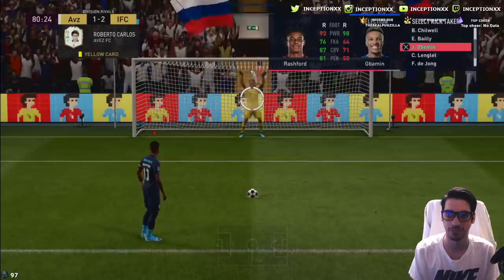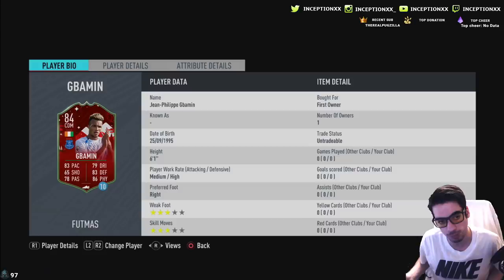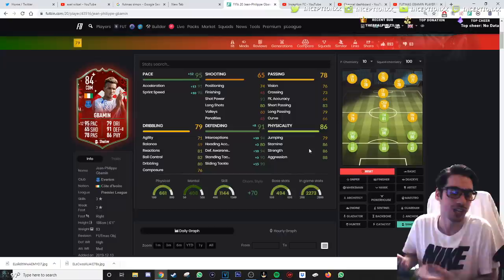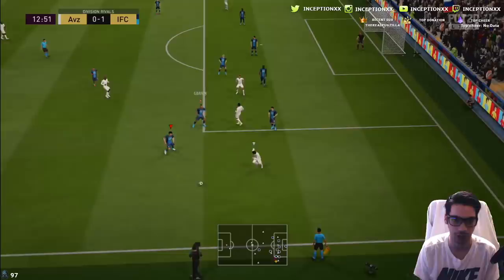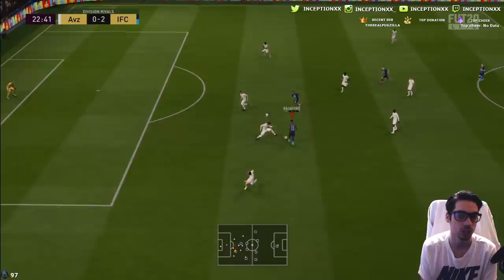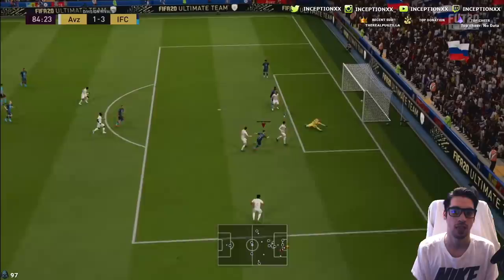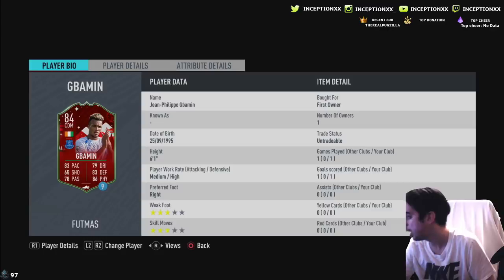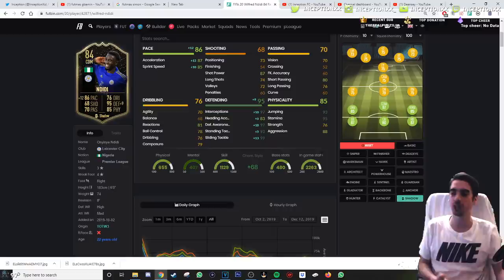84 FUTMAS GBAMIN PLAYER REVIEW! - IS HE WORTH USING?! - FIFA 20 ULTIMATE TEAM